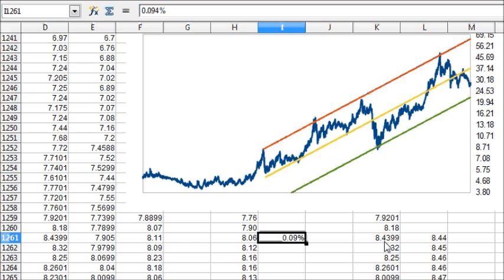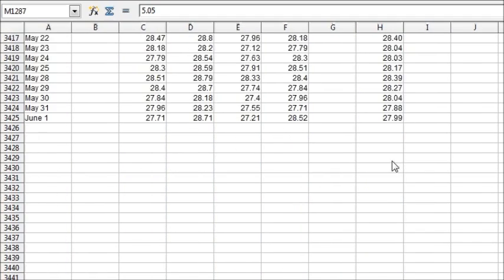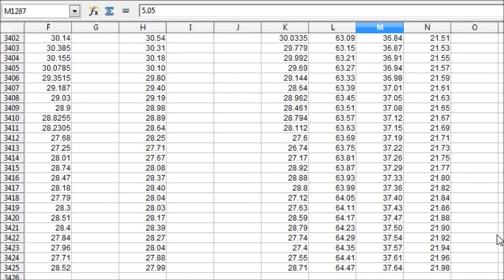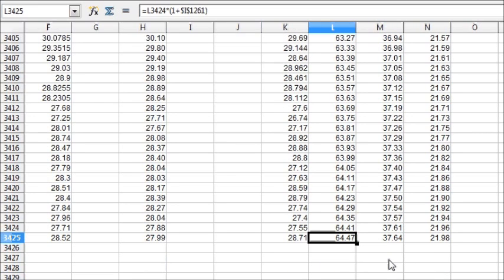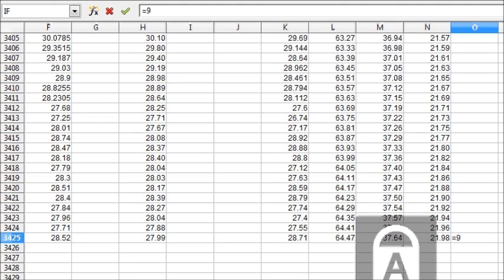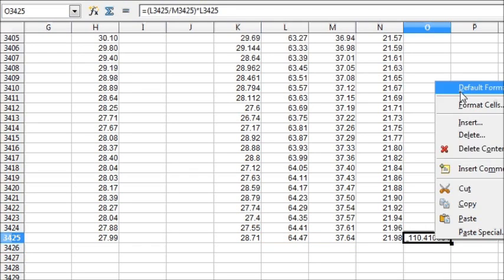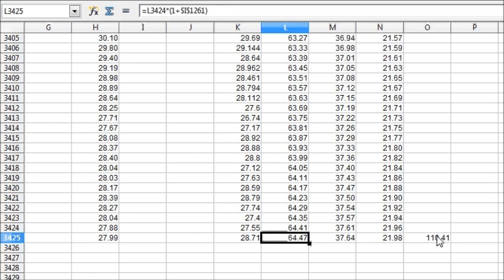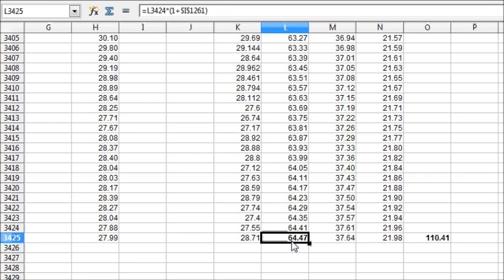Silver Trend Line Analysis 06.03.2012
Quick look at weekly chart and three hammer formations in a row with two inside weeks in a row as well.

Then using Open Office Calc spreadsheet to determine where key levels are on the long term trend line during the eight year uptrend